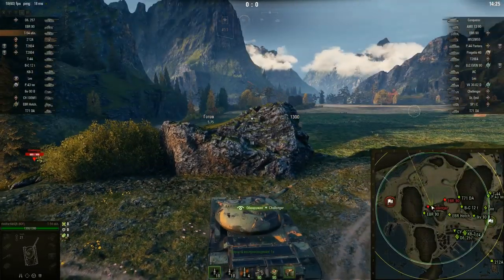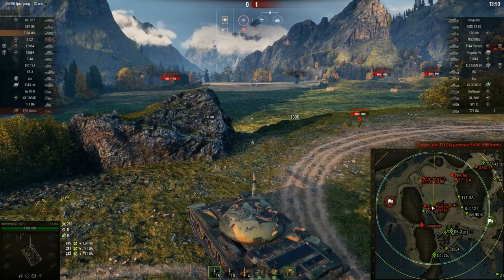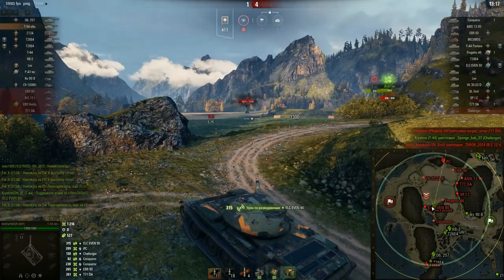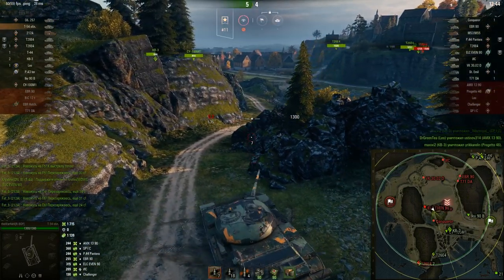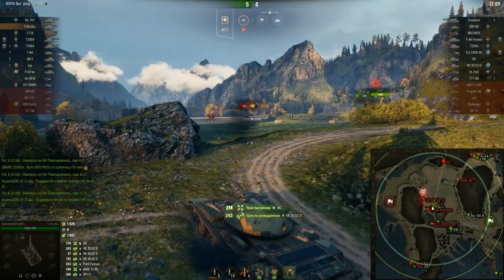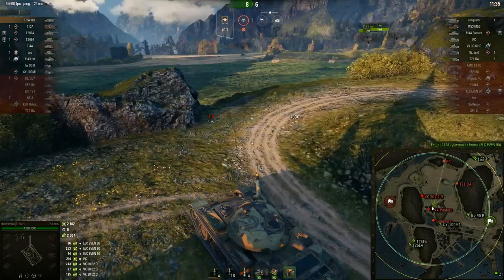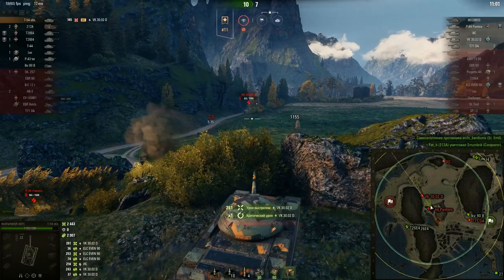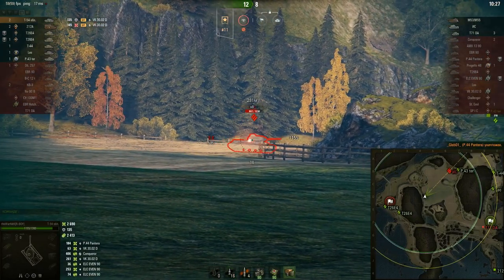НЕ ОБЗОР КАРТЫ ФЬОРДЫ - ПРИ ВИДЕ КАРТЫ ЖЕЛАНИЕ ВЫЙТИ ИЗ ИГРЫ